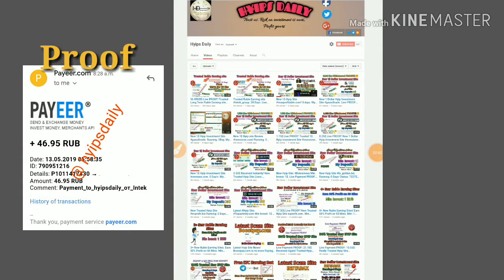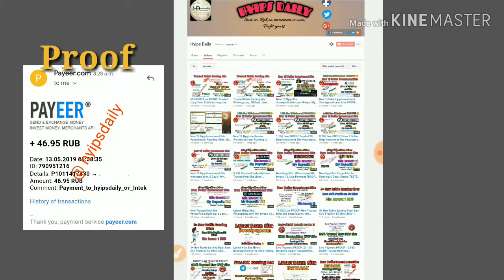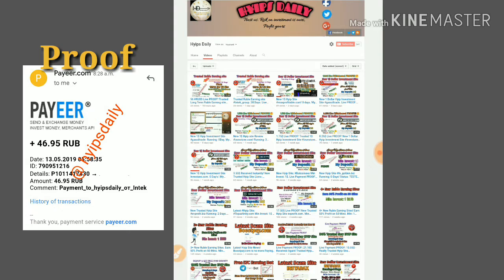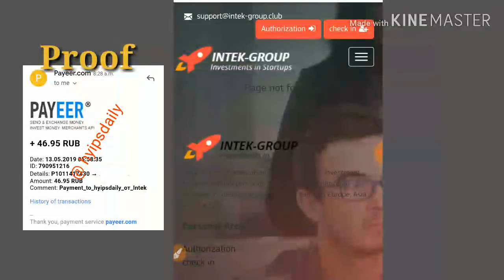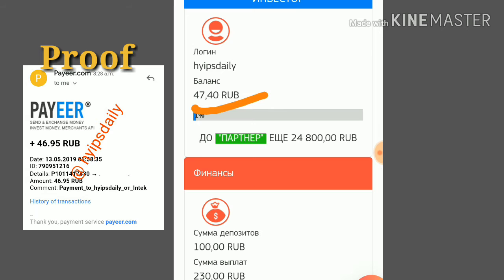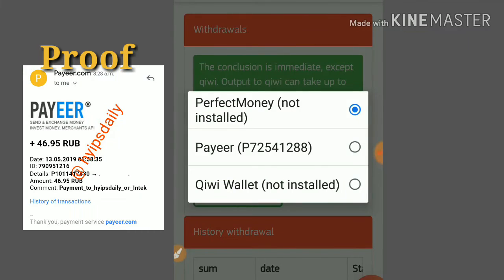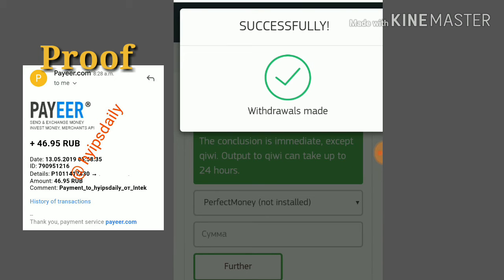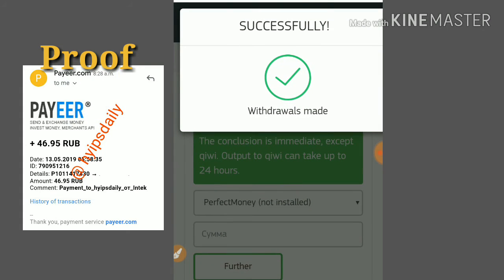Ruble Earning site Intek_group.club Review! Running: 40 Days, Status: Paying - Hyips daily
Hyip Sites,
hyips daily,
hyip investment sites 2019,
hyip monitor,
 hyip review,
Hyip support,
hyip website
allhyip
online investment
hyip scam
investment opportunities
bitcoin investment
best investments
forex investing
top hyip monitors
investment funds
investing
top 10 hyip
btc hyip
gold investment
hyip investment plan
hyip companies
hyip strategy
investment that pays daily profit
hyip script
good hyip
hyip new
paying hyip
newhyip
best paying hyip programs online
hyipforum
legit hyip
hyip monitoring
legitimate hyip programs
hyips monitor
btc investment
hyip 2019
allhyipmonitors
trust hyip
hyip list
non hyip investment programs
hyip review